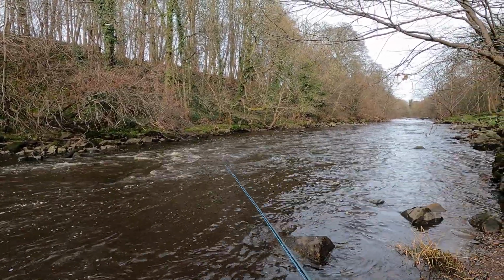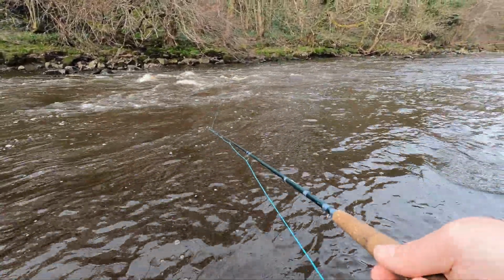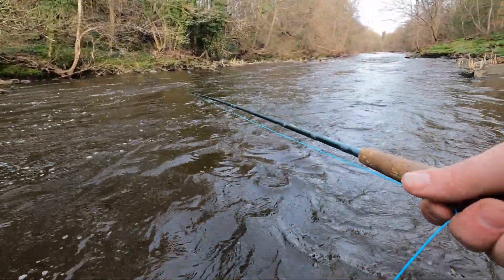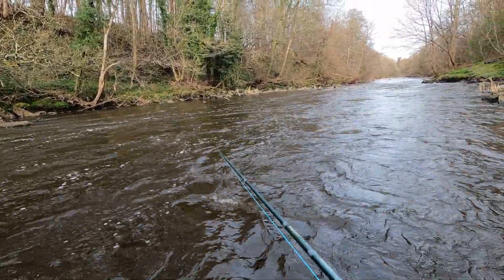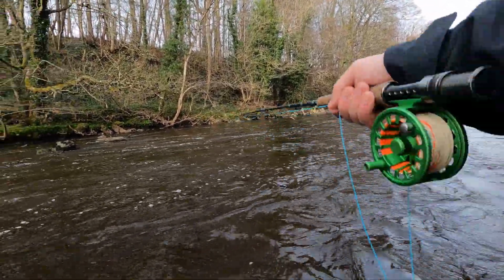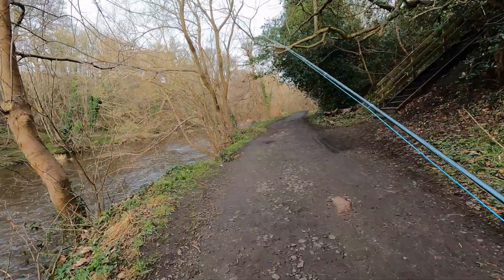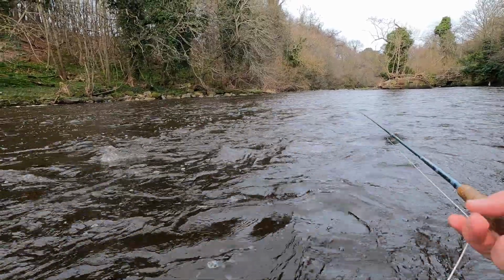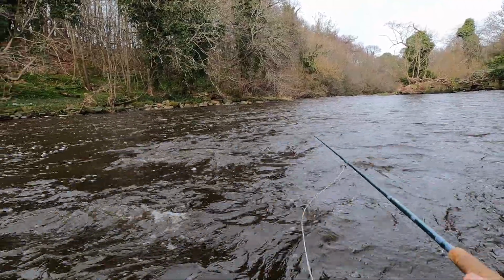River Almond, early season. Another day, another blank.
Just a short one to let you know that I'm still alive and active, even if I'm not catching anything. I don't expect much this early in the season. The sea trout don't really start running in numbers until May-June, but it's always worth a cast.